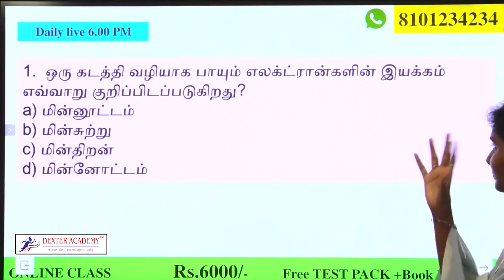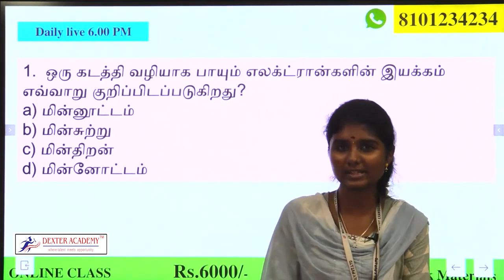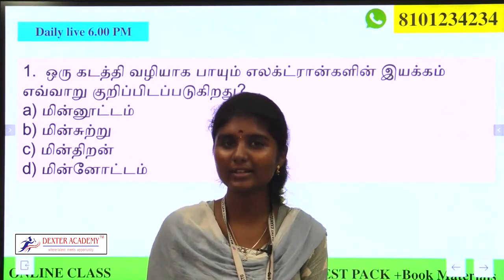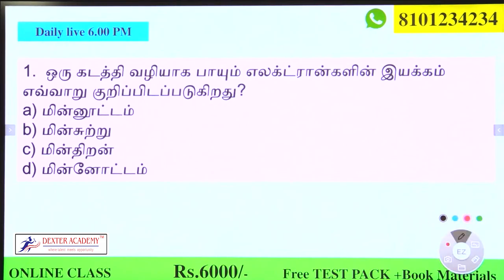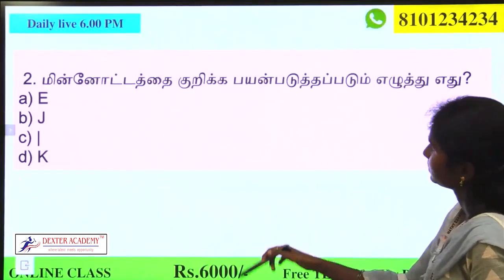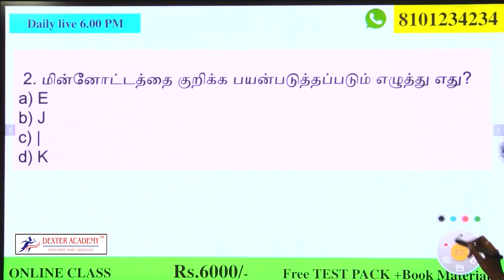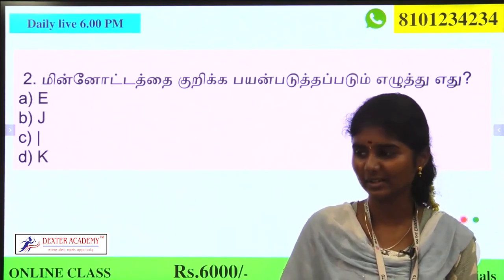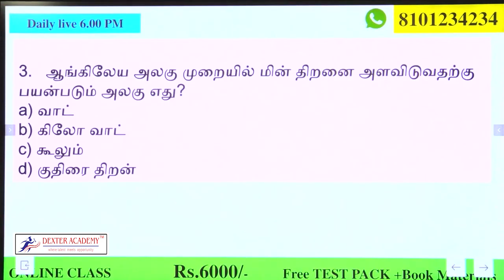TNPSC EXAM : அறிவியல் | Science Important Questions!!!